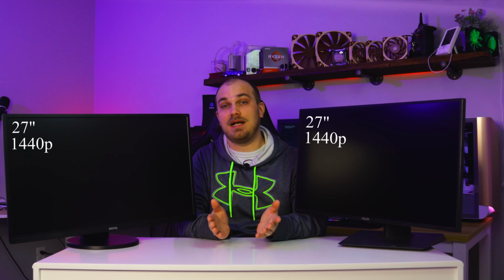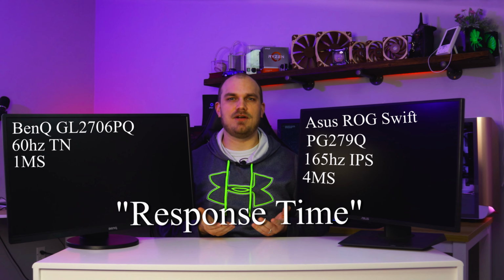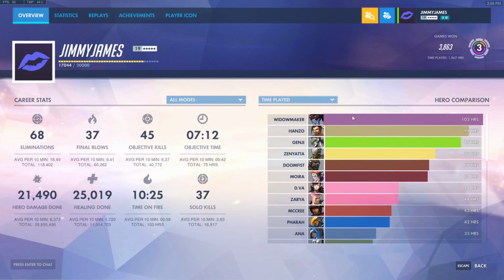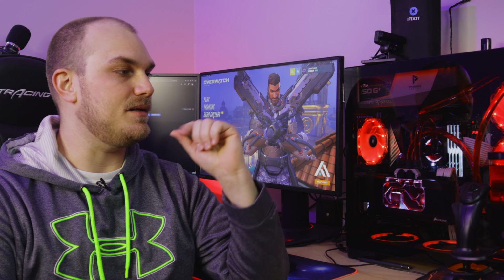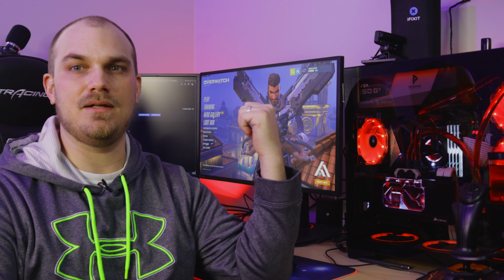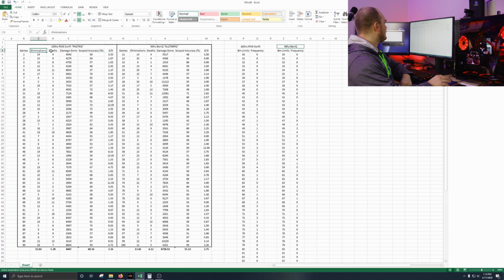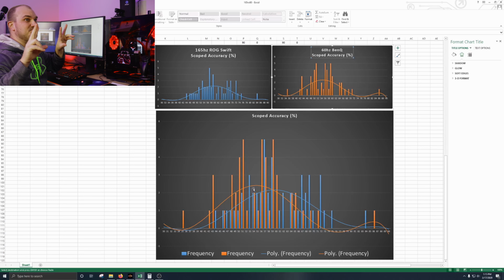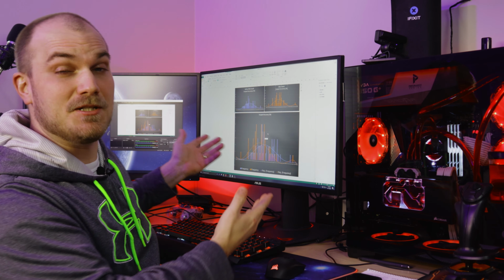TESTED - Does A High Refresh Rate Monitor Make You A Better Gamer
I have always thought that high refresh rate monitors gave you an advantage, until I had to send my in for RMA and was forced to go back to a 60hz display. At first I thought this is horrid however after a while I started to notice i seemed to do just as well as before. This got me thinking and now im out to try and prove one way or another if the Hz on your spec sheet matter at all.

BenQ monitor

Asus ROG Swift monitor